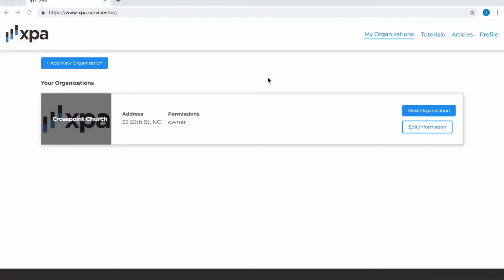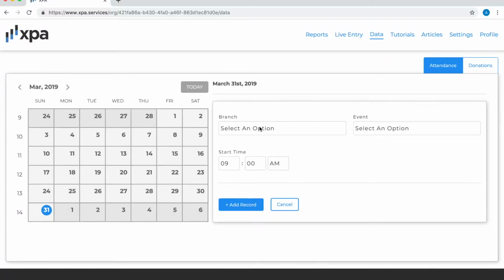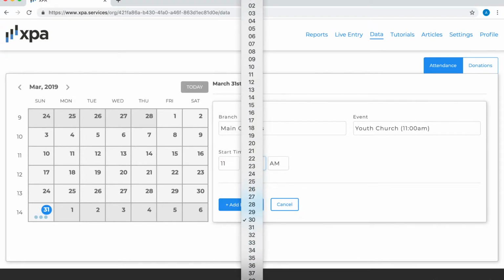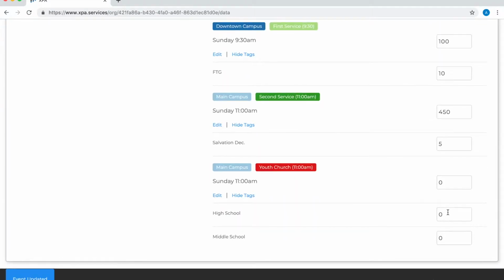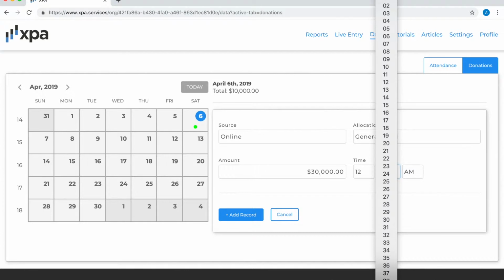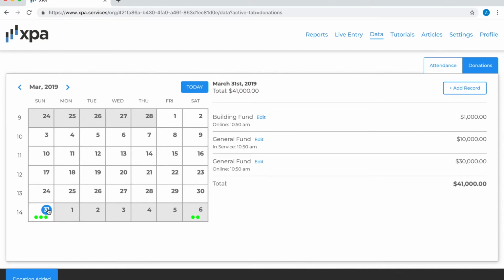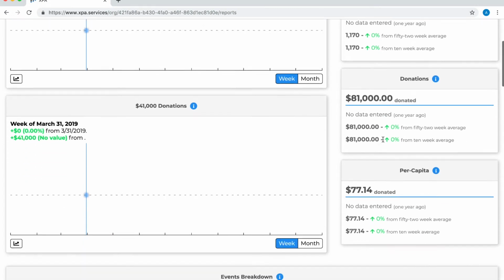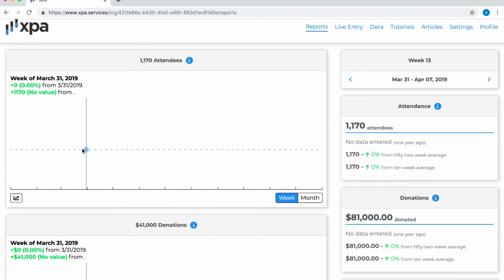XPA - Inputting Data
In this tutorial, we show you how easy and quick it is to input your historical data through manual entry.